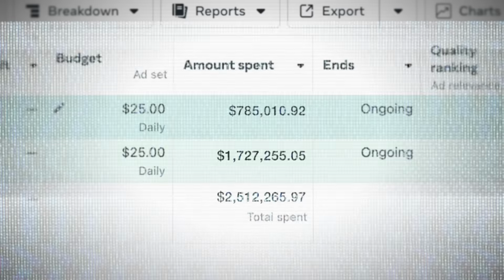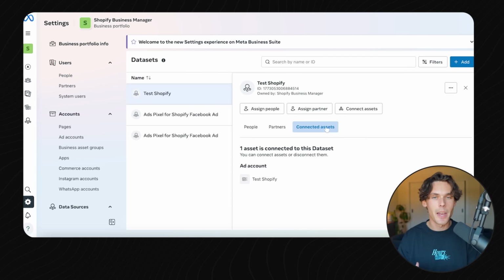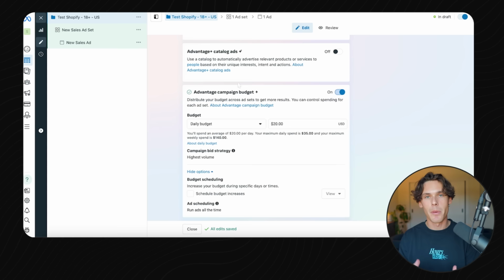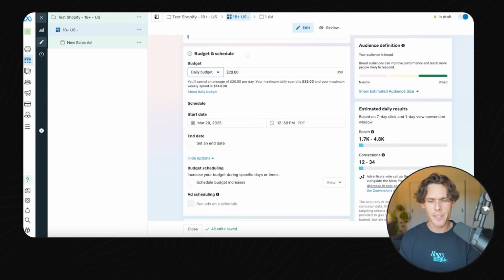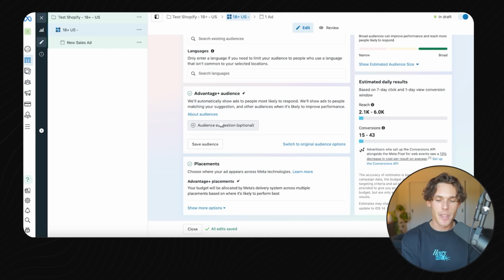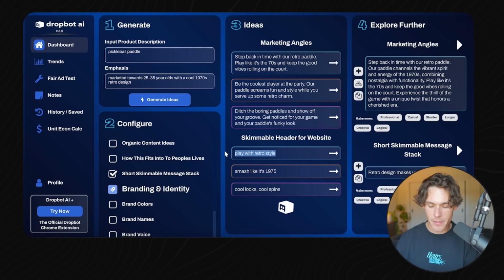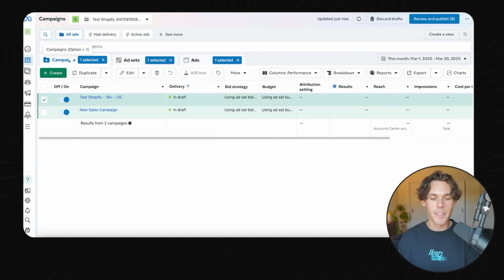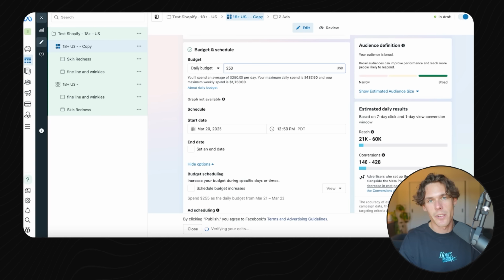Ultimate Facebook Ads Guide for 2025 [Beginner Full Walkthrough]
Are you ready to master Facebook ads, Instagram ads, and Meta ads in 2025? In this comprehensive Facebook Ads tutorial, I’ll walk you through the entire Facebook ad setup process from start to finish. Whether you're a beginner or looking to improve your ad strategy, this guide will help you set up your first Facebook ad campaign. I'll also teach you how to read your facebook ad metrics.

📲Up To $1,000 In Tik Tok Ad Credits (Special Promo Offer)

👉 What You’ll Learn:
✅ How to create a Facebook Ads account and set up your ad manager
✅ Step-by-step breakdown of the Facebook Ads campaign structure
✅ Detailed explanation of every option in the Facebook Ads Manager
✅ How to choose the right objective, audience targeting, and ad placement
✅ Setting up your first ad creative and optimizing for conversions
✅ Pro tips to improve ad performance and lower your cost-per-click

This tutorial is perfect for you! I’ll guide you through everything you need to know to confidently launch your first high-converting ad campaign.

✔️ Beginner-friendly walkthrough with easy-to-follow steps
✔️ Learn how to choose the right ad objective for your business
✔️ Discover advanced targeting options and budget strategies
✔️ Get tips on creating compelling ad creatives that convert